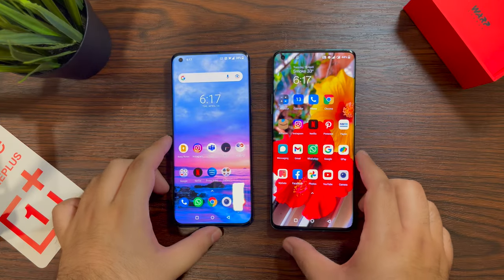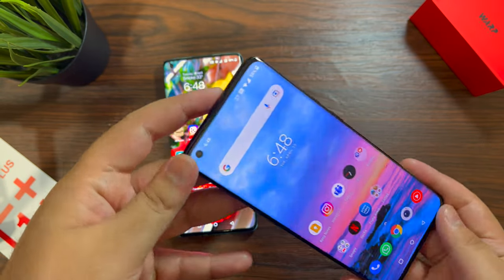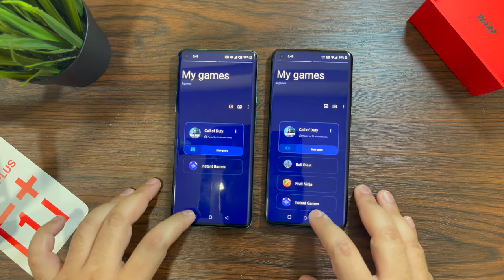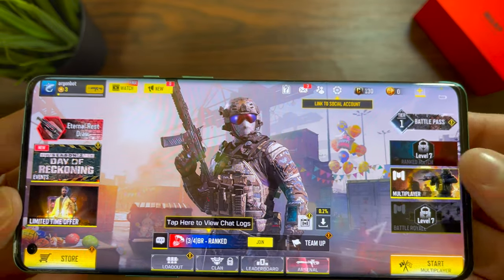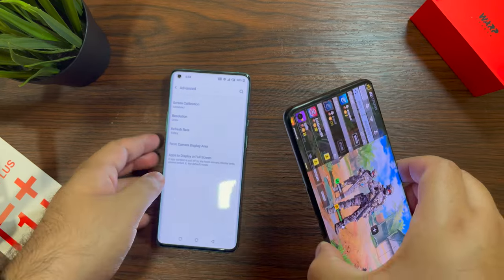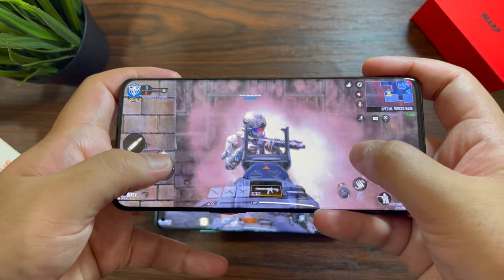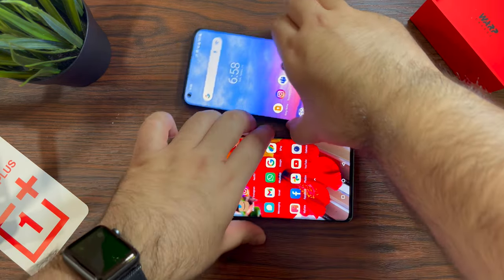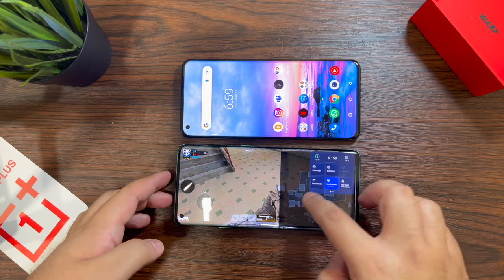OnePlus 8 Pro vs OnePlus 9 Pro | Gaming Comparison | Which one is smoother at Gaming ? 🔥🔥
Testing the OnePlus8Pro and the OnePlus9Pro at Gaming , the game of choice is CallofDuty

Should you upgrade from the OnePlus 8 Pro vs 9 Pro? Is it worth buying the 9 Pro over the 8 Pro?

OnePlus 8 Pro Vs OnePlus 9 Pro Gaming Test
OnePlus 9 Pro Vs OnePlus 8 Pro Gaming Comparison
OnePlus 9 Pro Vs OnePlus 8 Pro Gaming Graphics
OnePlus 9 Pro Vs OnePlus 8 Pro